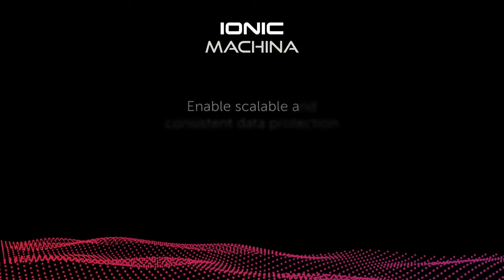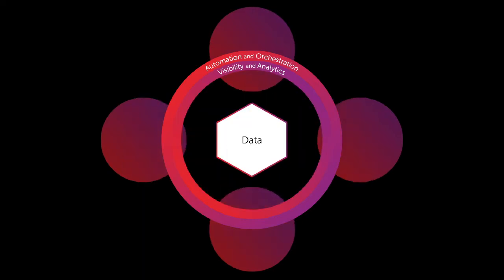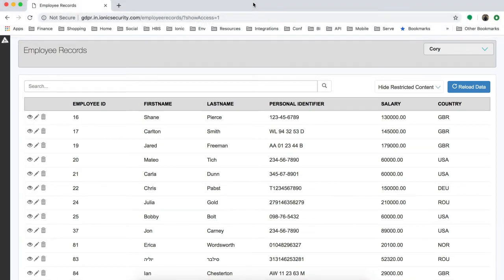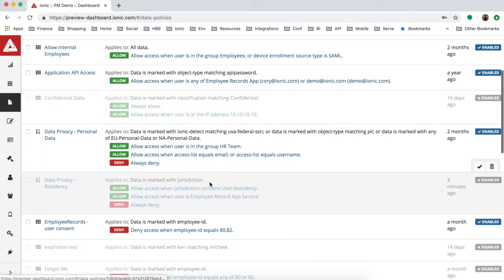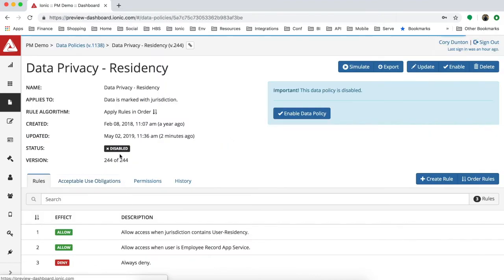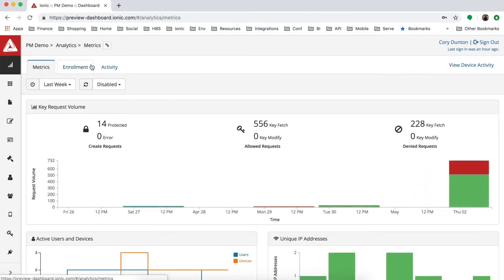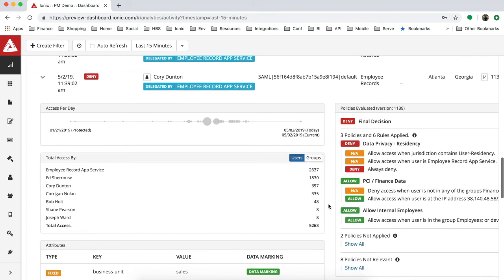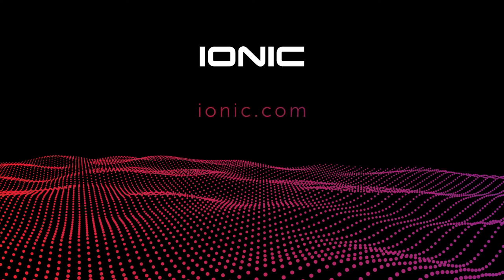Implementing Privacy Policy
See scalable and consistent data protection in action ⁠— through the lens of a custom HR app. Typical role-based access control (RBAC) methodologies require additional hard-coded application logic to account for the granularity of regulations and internal control requirements.

In this example, we’ll walk through how personnel data might be effectively managed in a GDPR-like scenario dealing with data jurisdiction.

Policy and rules that dictate how data should be handled need to be globally and programmatically expressed from a single control plane across all your applications, repositories, and workloads — regardless of where they live or operate. With a few lines of code, developers can easily lock down data as dictated by constantly changing regulations and compliance rules.